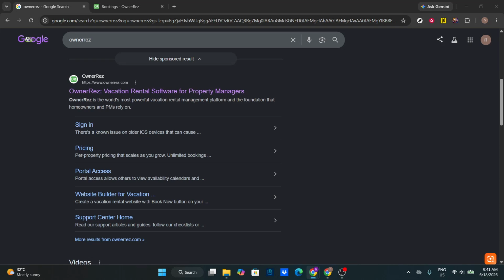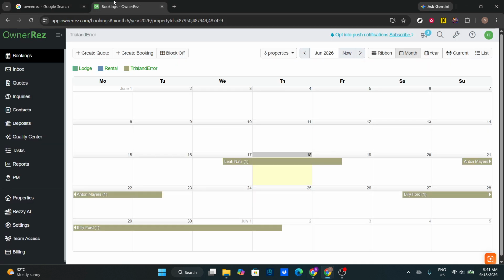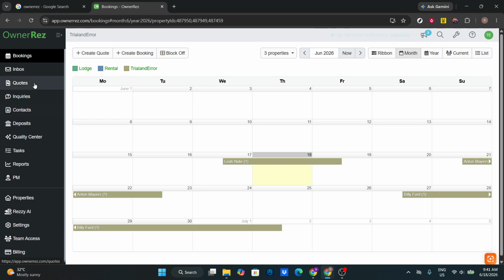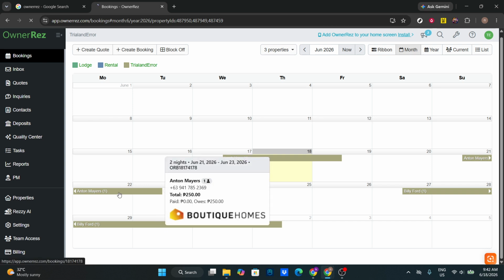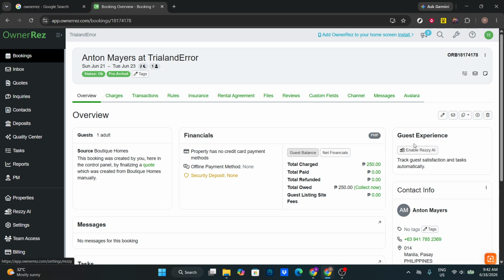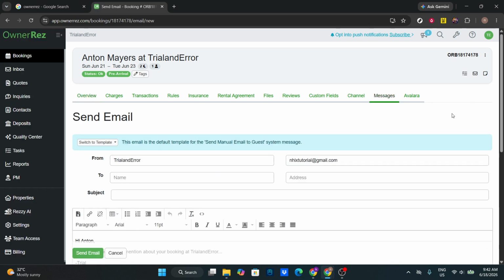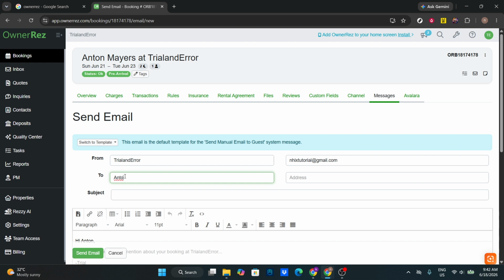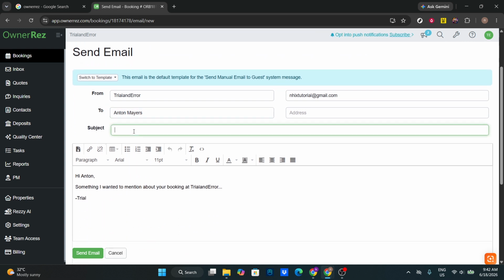How To Email Guest in Ownerrez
Want to send emails to guests from OwnerRez? In this video, I’ll show you how to compose, send, and manage guest communications.

💡 What You’ll Learn in This Video:

How to email guests in OwnerRez
How messaging features work
Tips for guest communication
How to send booking updates
Customer service best practices

✅ Perfect for vacation rental owners and managers.